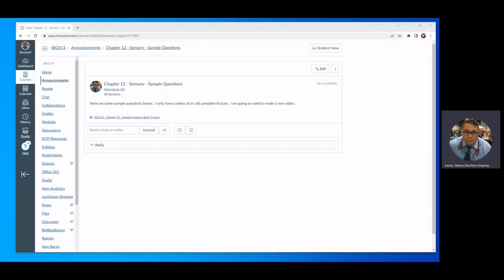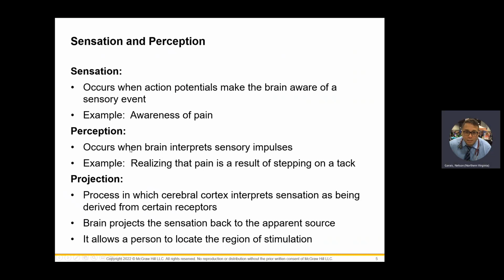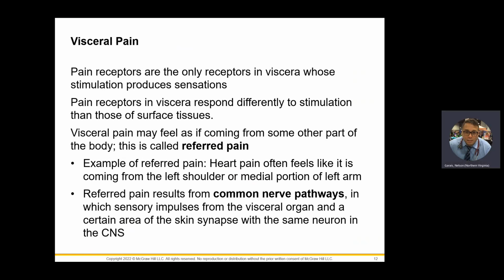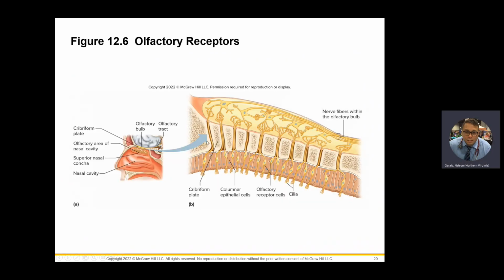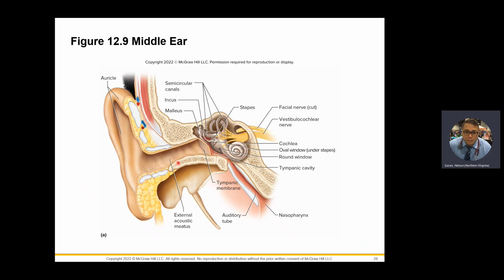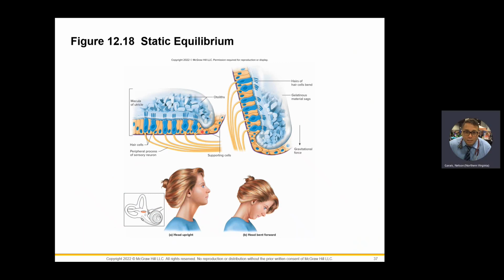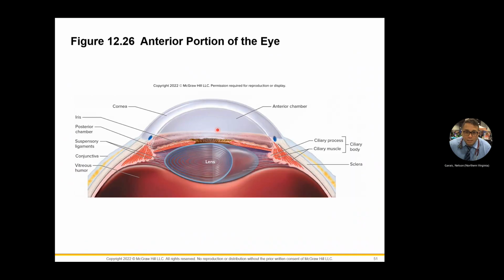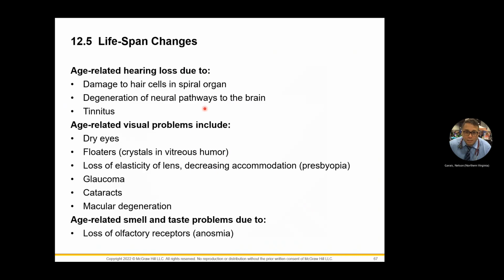BIO111 - Chapter 12 - Sensory - Quick Lecture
Nelson C. Garais, M.D. - ECPI University - 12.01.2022